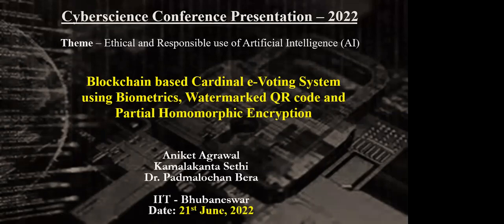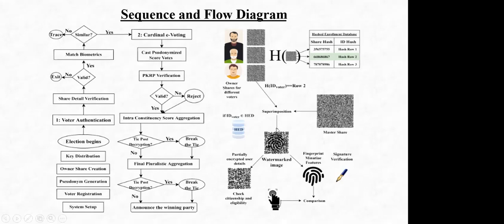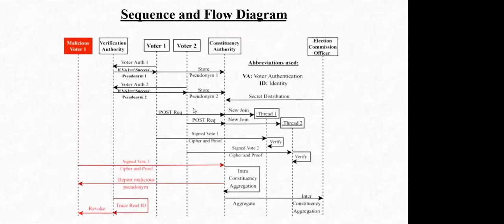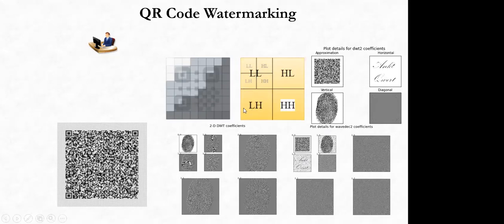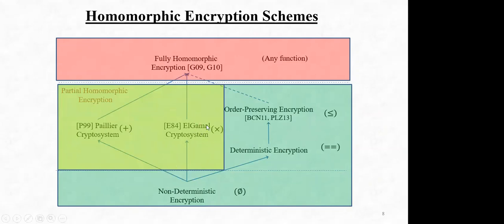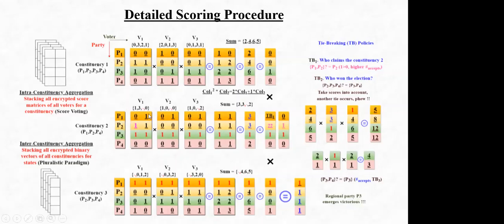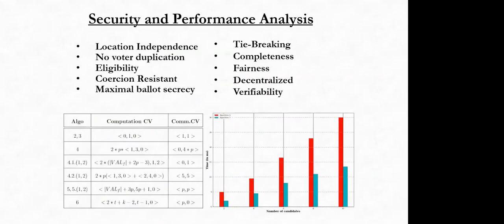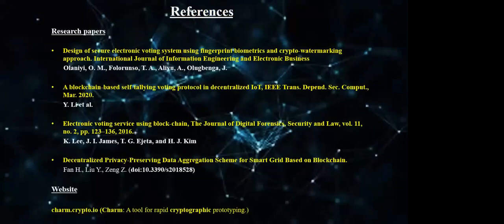Cyber Science 2022: Blockchain based Cardinal e-Voting System using Biometrics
Blockchain based Cardinal e-Voting System using Biometrics, Watermarked QR code and Partial Homomorphic Encryption presented by Aniket Agrawal at the Cyber Science 2022 conference at Cardiff Met University, Wales, UK on June 20-21, 2022